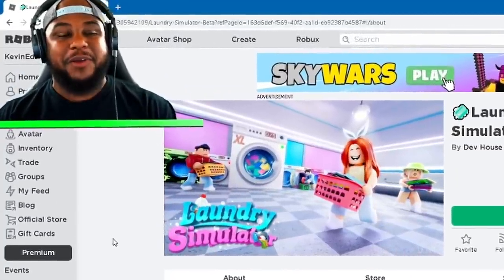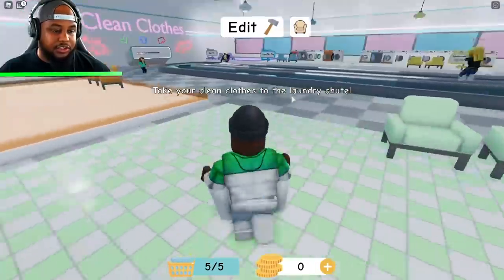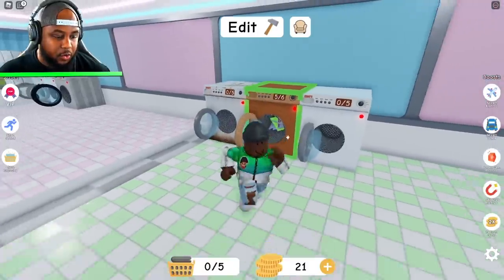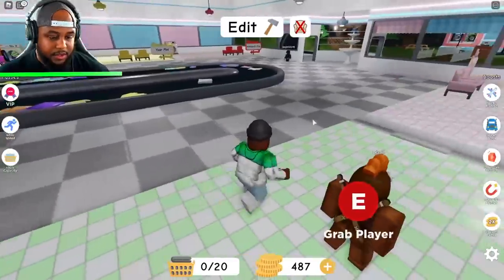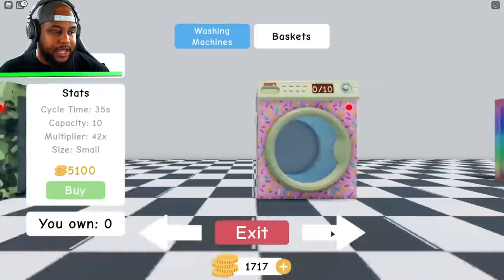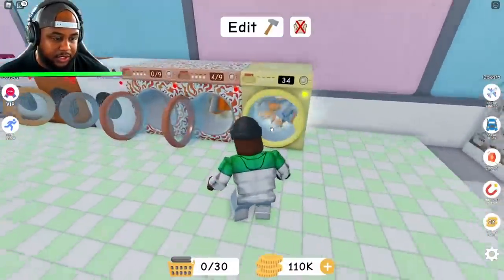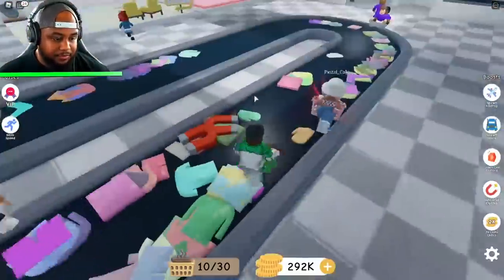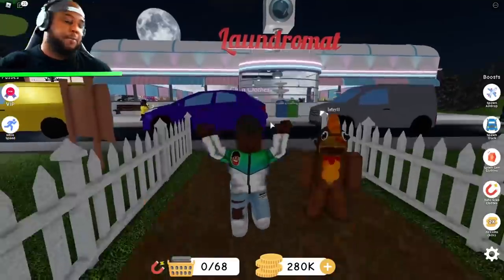ROBLOX LAUNDRY SIMULATOR